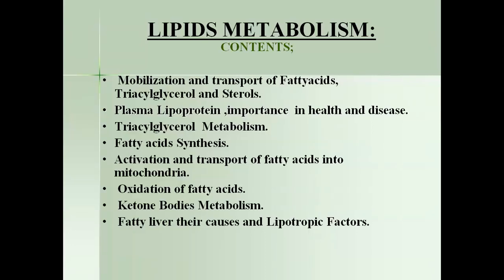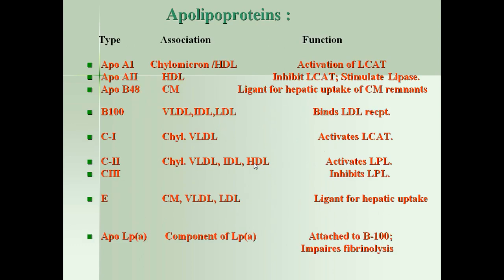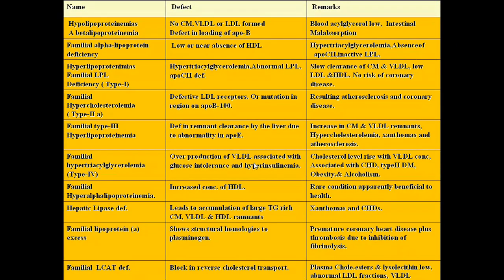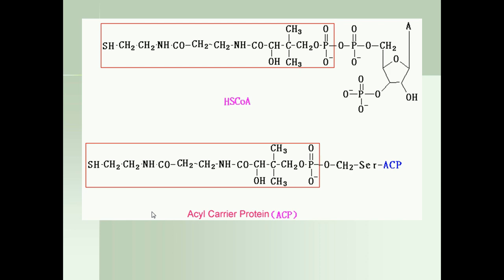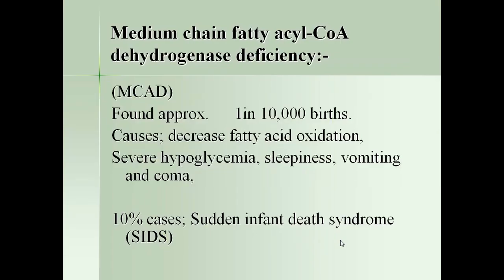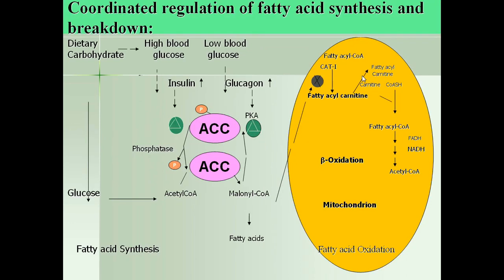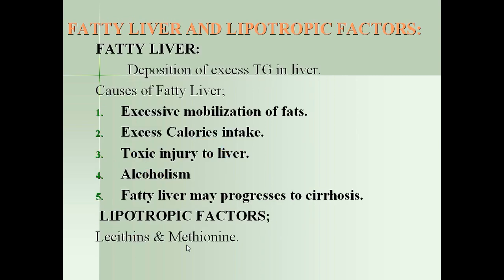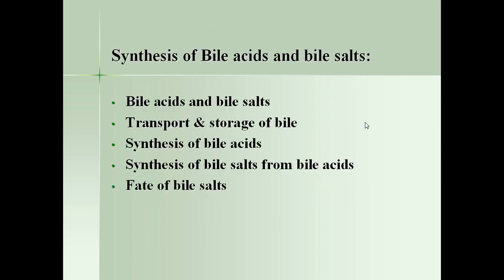Lecture of Dr Amir Mughal on Topic Lipids Metabolism Sumerized